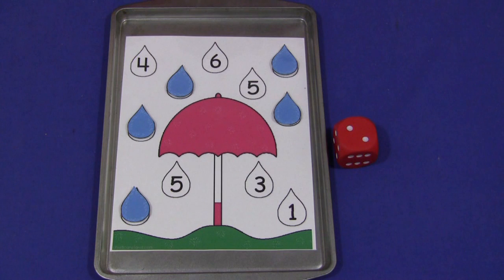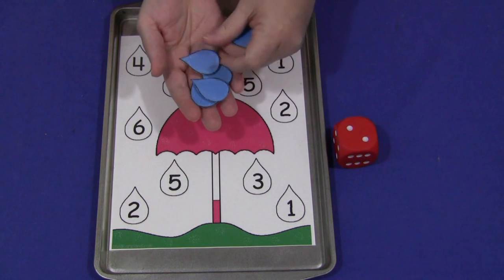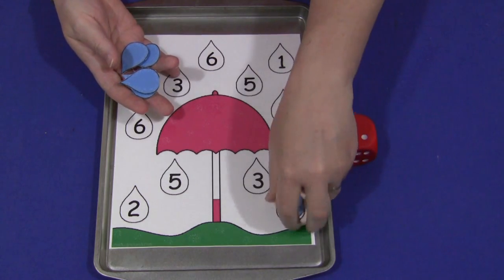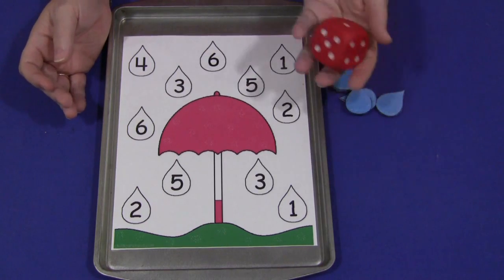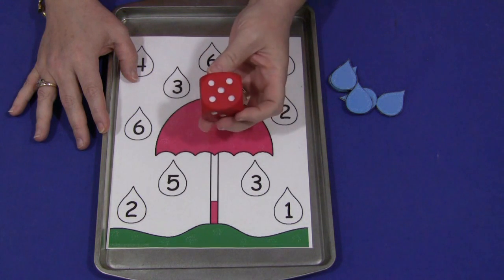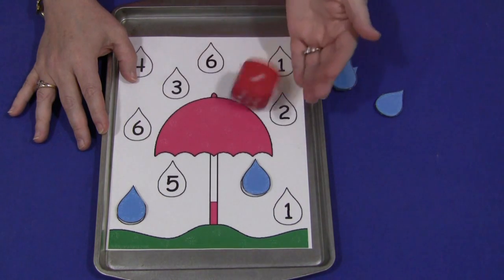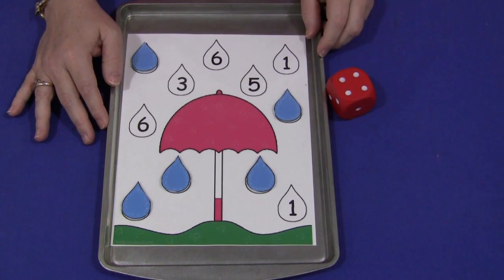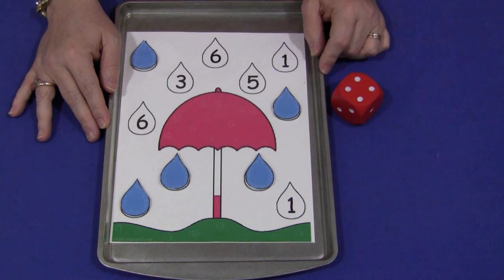Umbrella Roll The Dice Game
Fun for a math center.